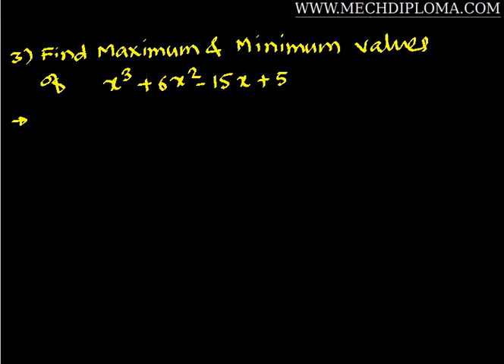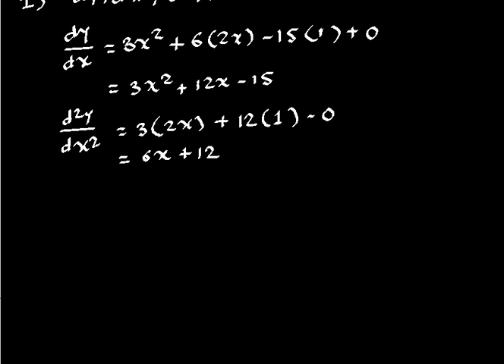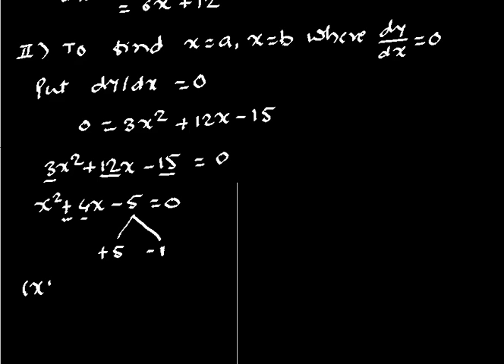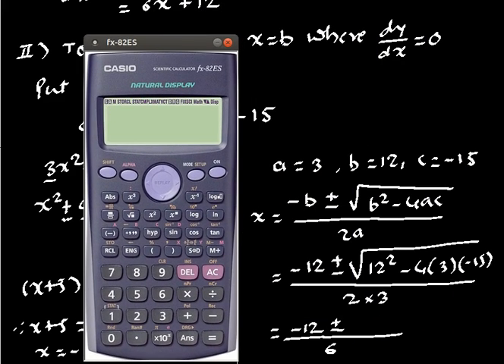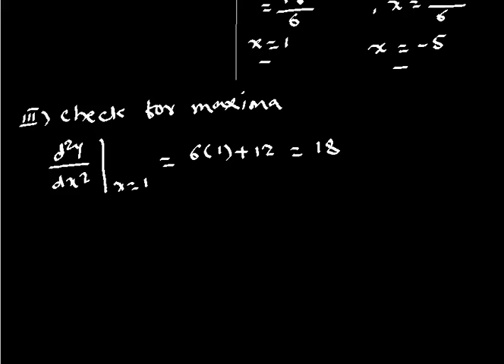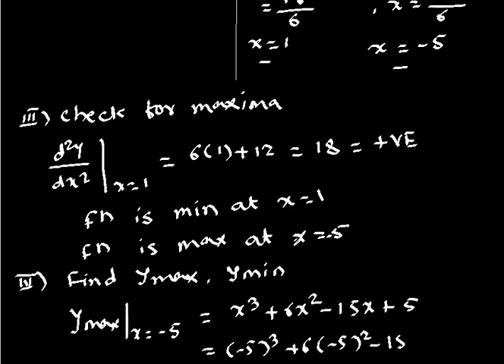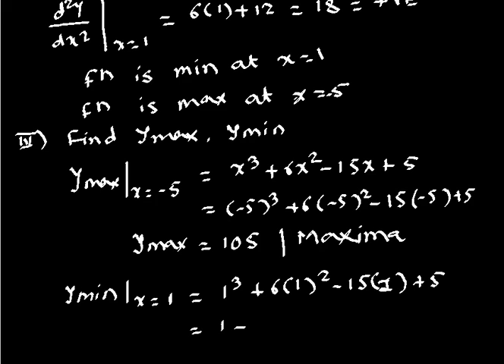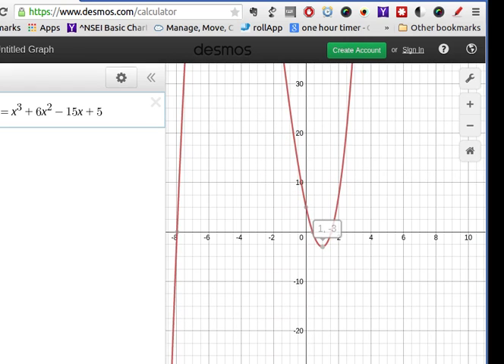4 m3 appder maxmin